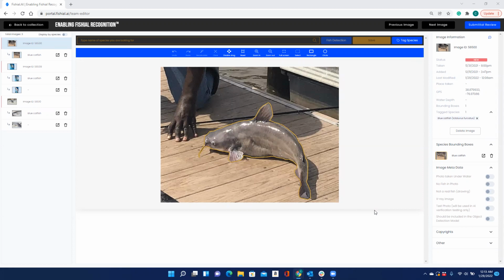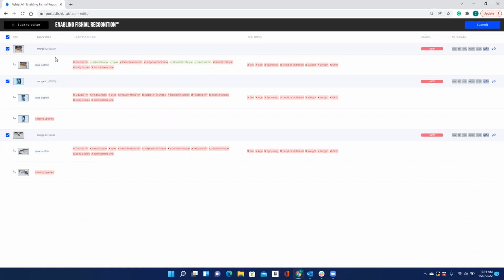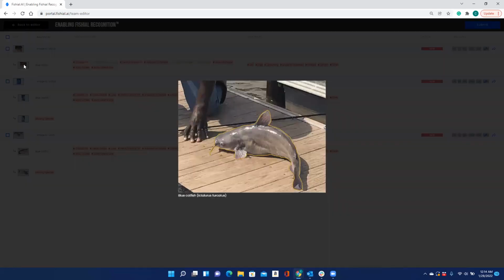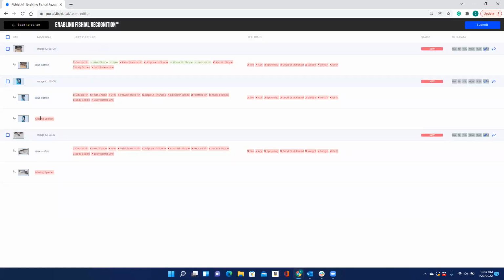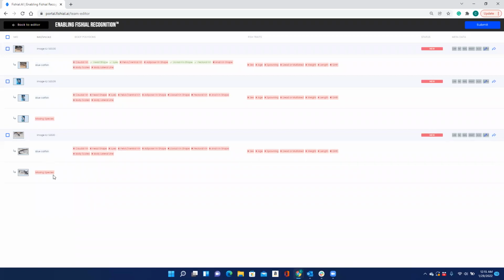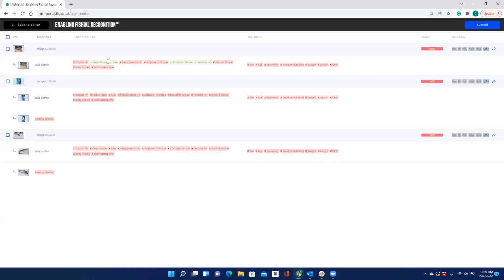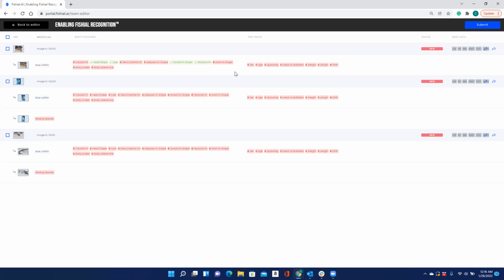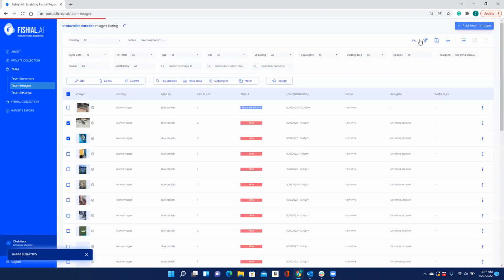Fishial.AI Portal - Submittal review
This tutorial video will show you how to submit images from the edit screen to the Fishial.AI model. The video will open up on the edit screen, if you do not know how to navigate to the edit screen please first view the “explanation of the edit screen” video. From the edit screen the video will show you how to navigate to the submittal review screen. The video will explain the submittal review screen in detail, and how to use it to check your work from the edit screen. Finally, the video will show you how to submit your images to the Fishial.AI model.